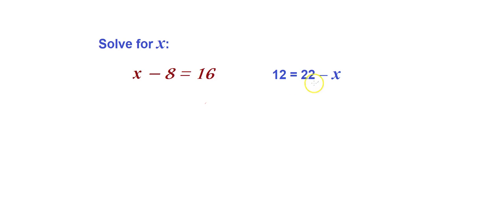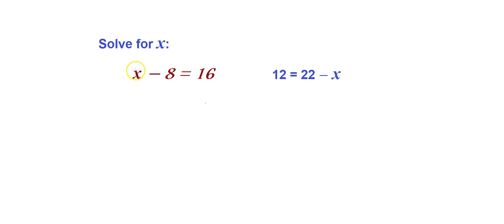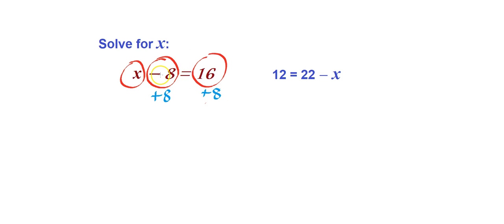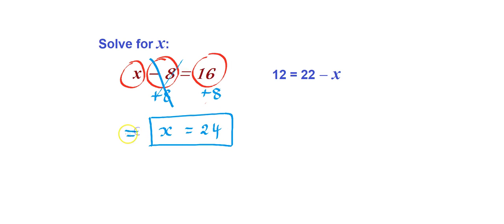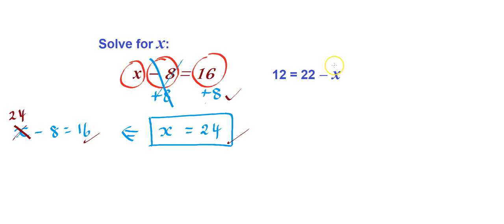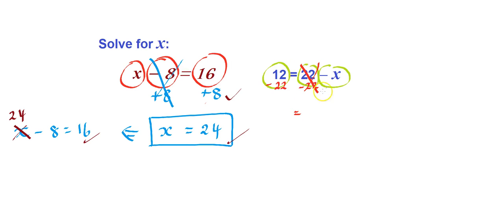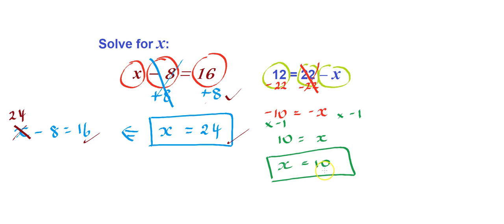ALGEBRA - EQUATIONS, single variable (subtraction with integers)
Step-by-step instructions!  A simple tutorial demonstrating how to solve basic one-step linear equations involving subtraction and integers.